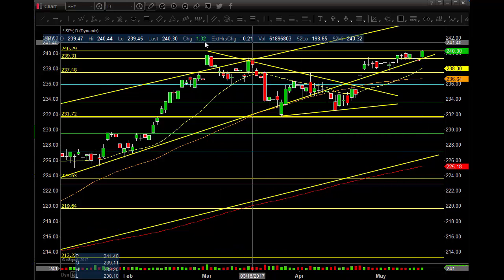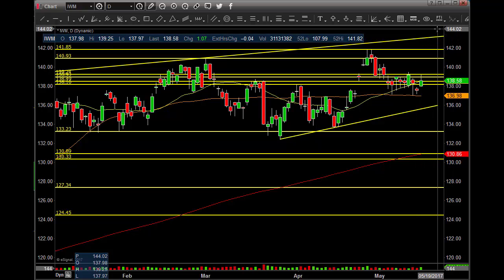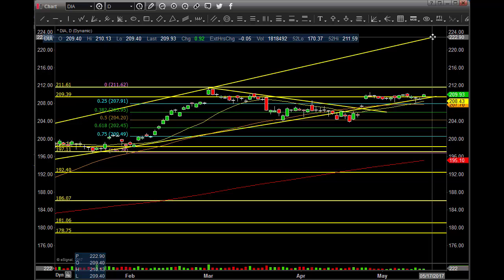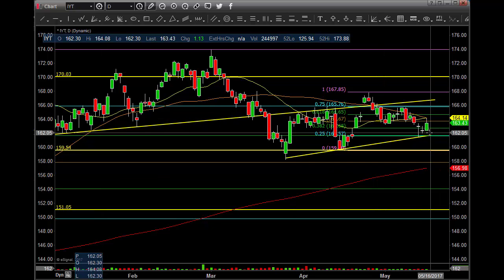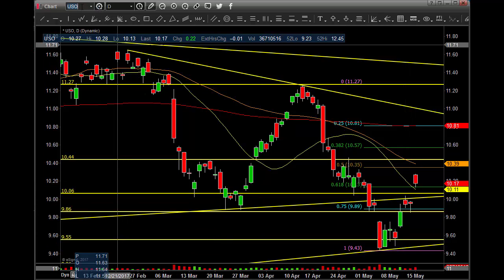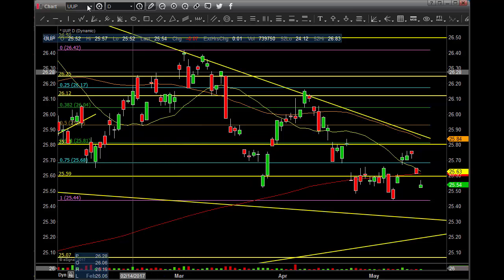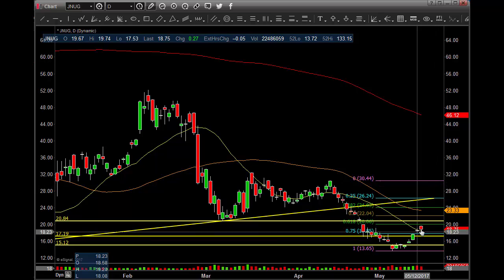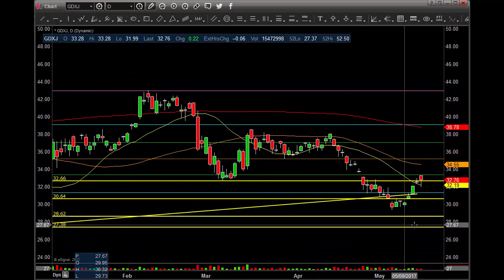$SPY $IWM $QQQ $DIA $IYT $USO $UUP $GLD $JNUG 5 15 2017